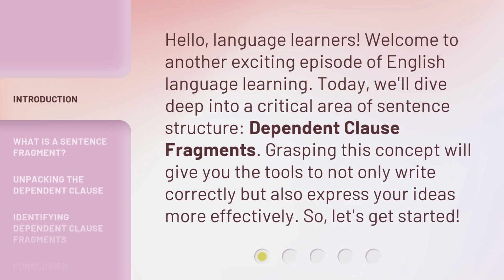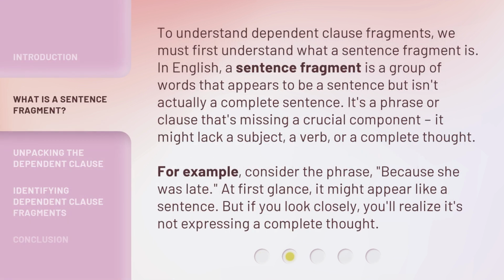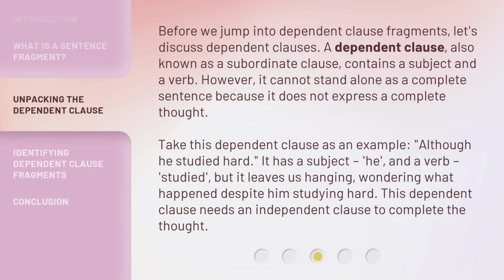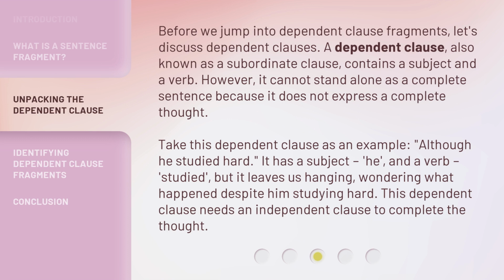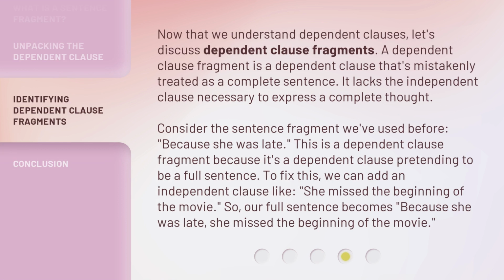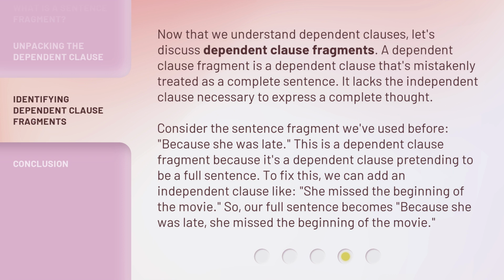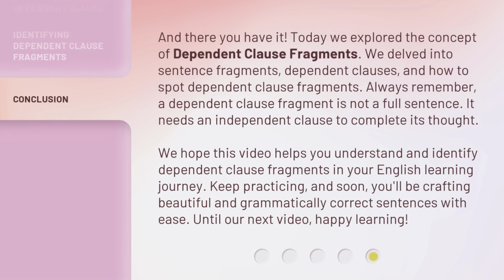Demystifying English Grammar: Understanding Dependent Clause Fragments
Demystifying English Grammar: Understanding Dependent Clause Fragments • Join us in this exciting episode of English language learning as we dive deep into the critical area of sentence structure: Dependent Clause Fragments. Learn what sentence fragments and dependent clauses are, and how to identify and understand dependent clause fragments. Mastering this concept will enhance your writing skills and help you express your ideas more effectively.

00:00 • Introduction - Demystifying English Grammar: Understanding Dependent Clause Fragments
00:35 • What is a Sentence Fragment?
01:14 • Unpacking the Dependent Clause
01:57 • Identifying Dependent Clause Fragments